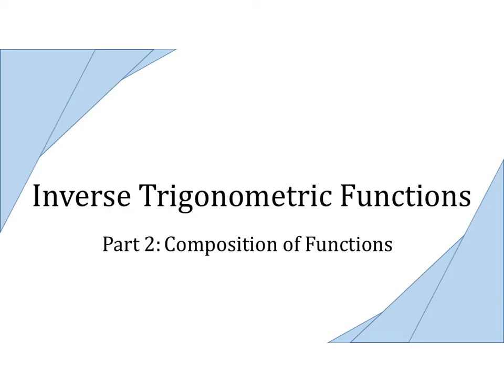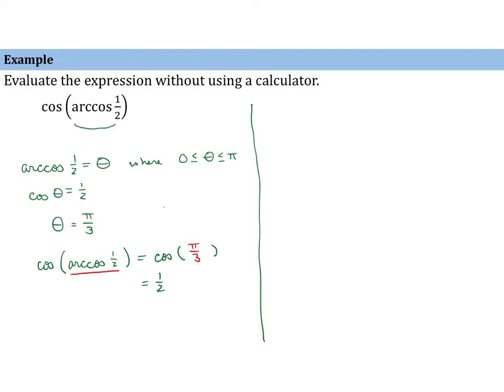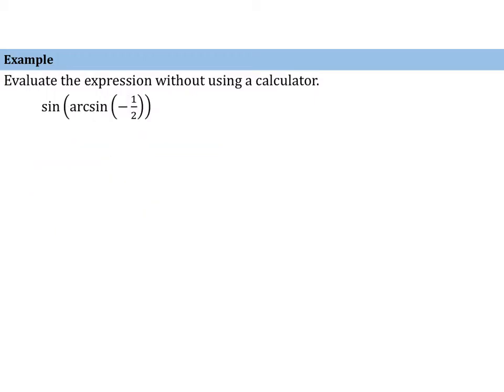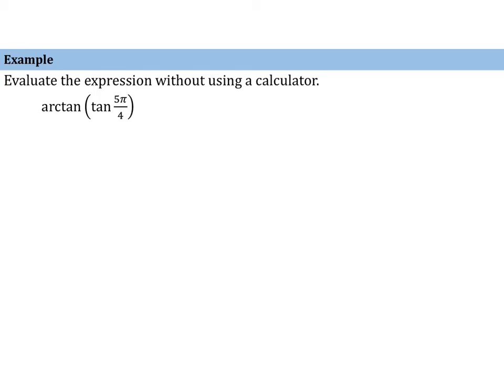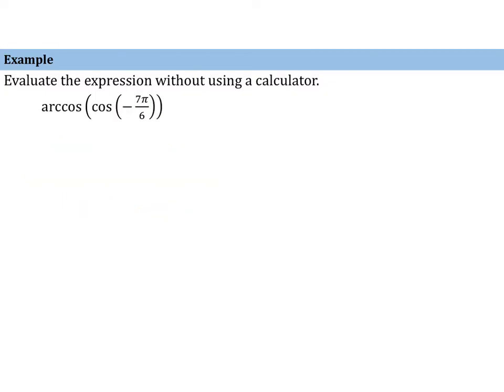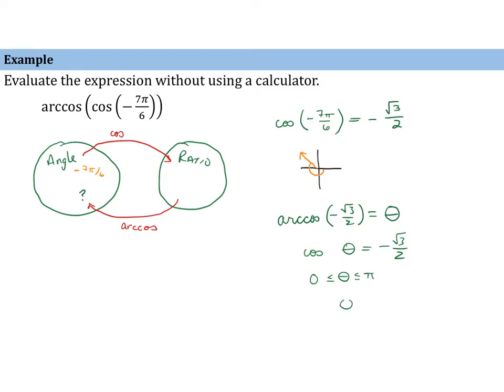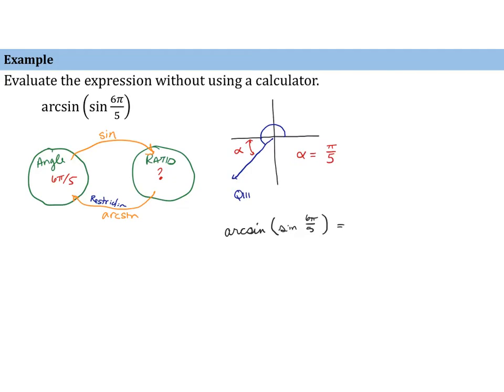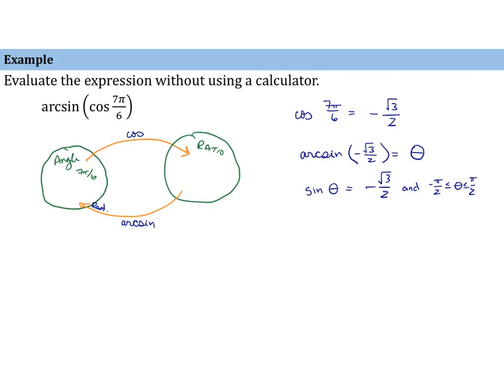Inverse Trigonometric Functions, Part 2: Composition of Functions